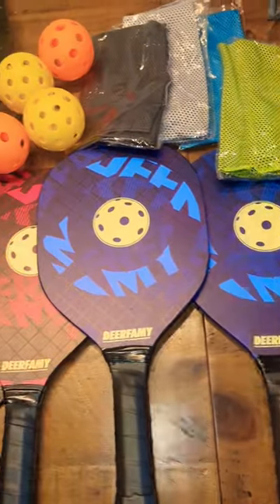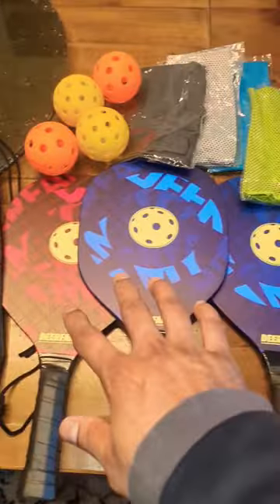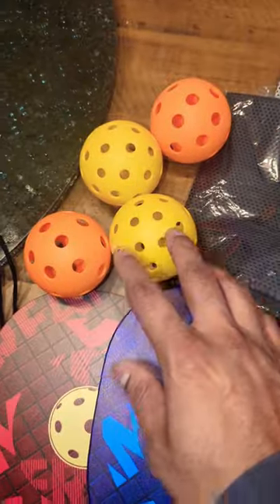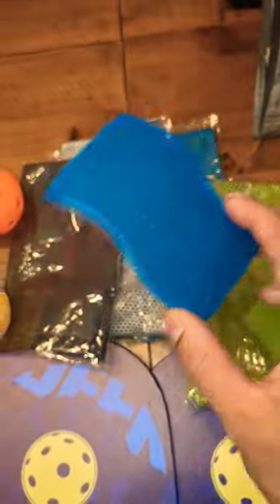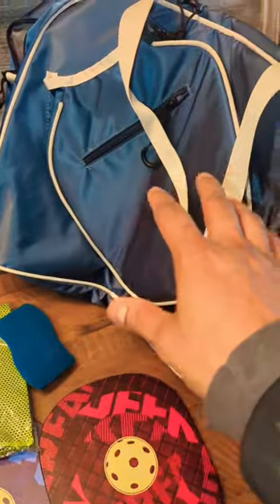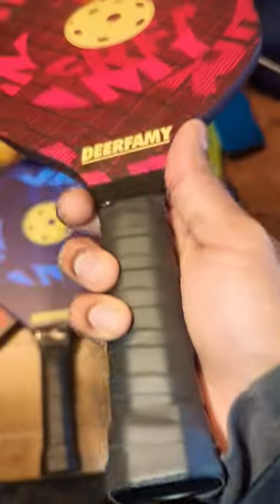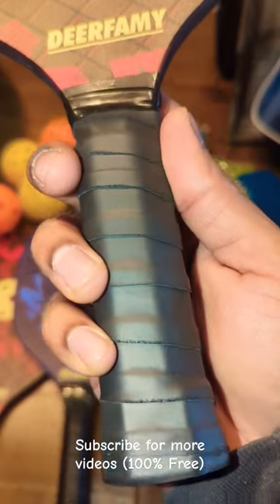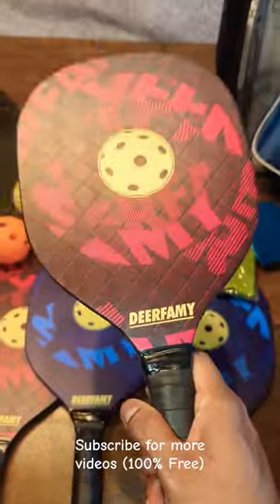Best pickleball set dearfamy (Amazon BestSeller )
This is the DEERFAMY Pickleball Paddles Set of 4, Best Pickleball Paddles for Beginners with 4 Premium Wood Rackets, Gift for Men & Women unboxing and review video ..